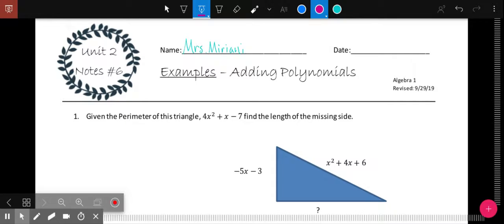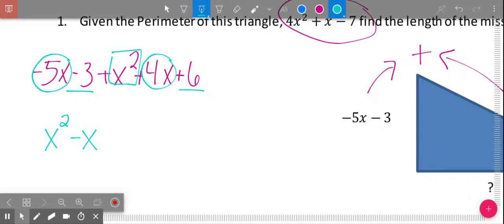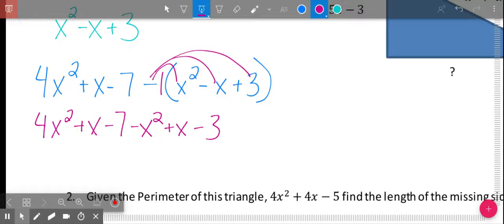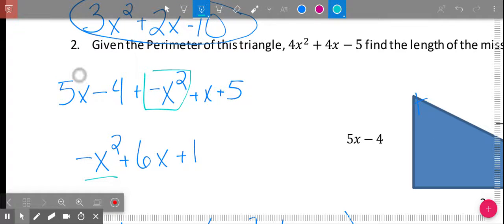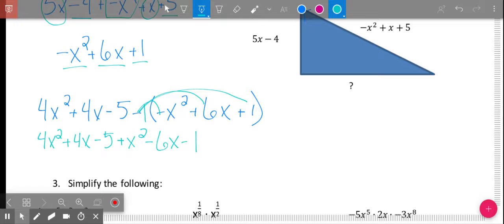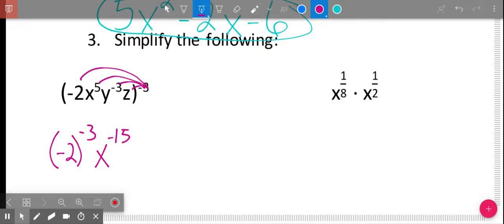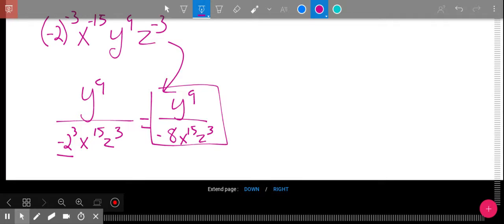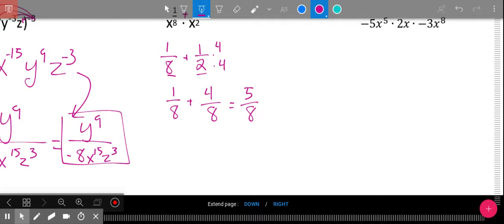2.6 Examples - Adding and Subtracting Exponents